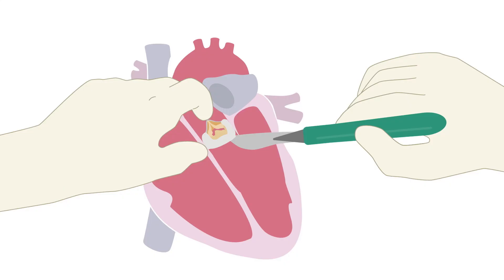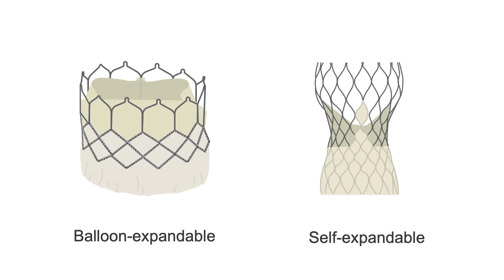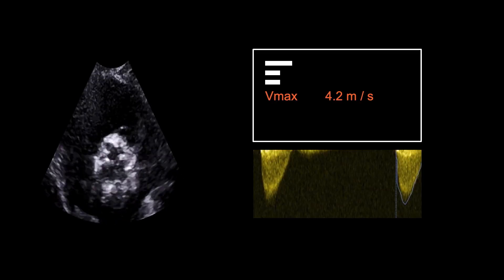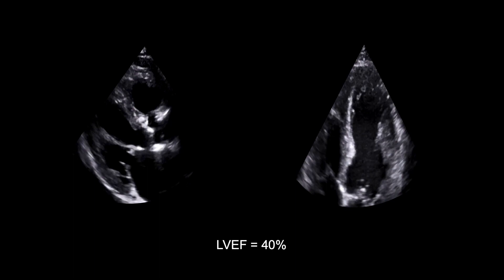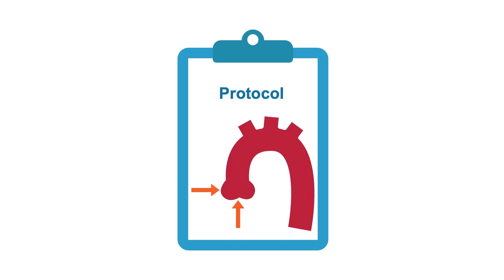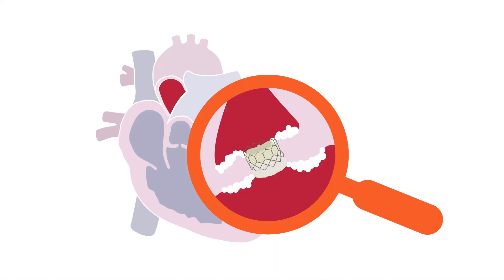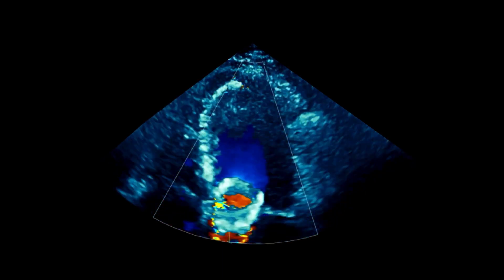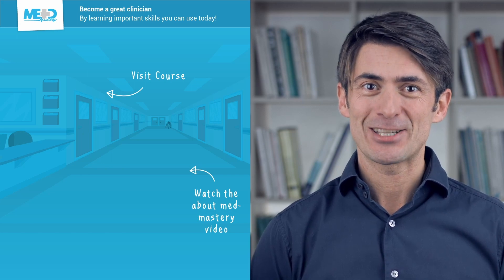Assessing transcatheter aortic valve replacement (TAVR) using echoardiography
After watching this video from our Echo Masterclass: Prosthetic Valves course, you will be able to confidently use echocardiography to assess function, structure, and any potential complications that may occur post transcatheter aortic valve replacement (TAVR) implantation.

Is your patient’s prosthetic valve in tip-top shape? Master echo to thwart complications and confidently assess their valves.